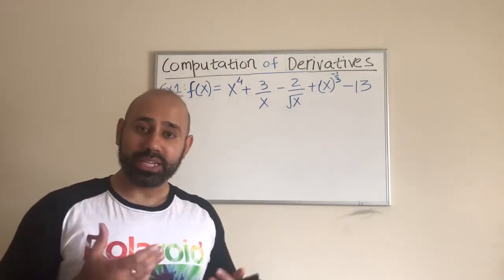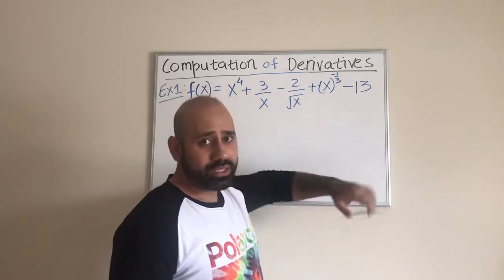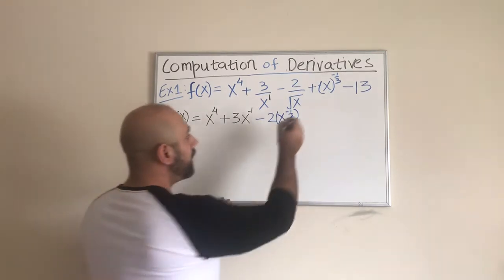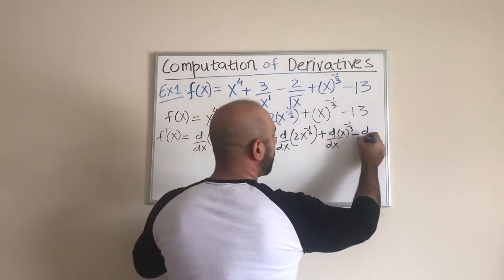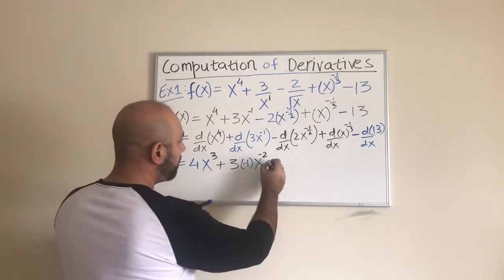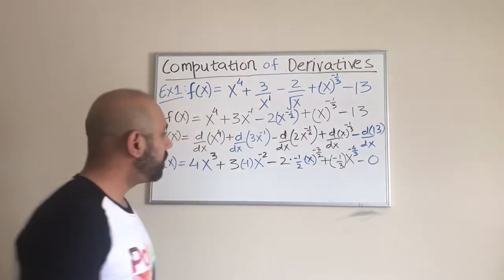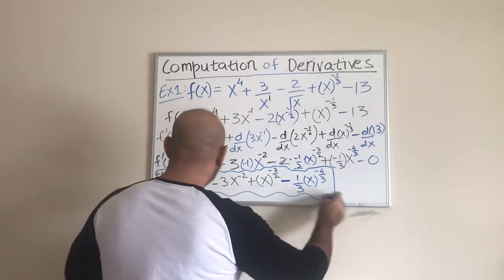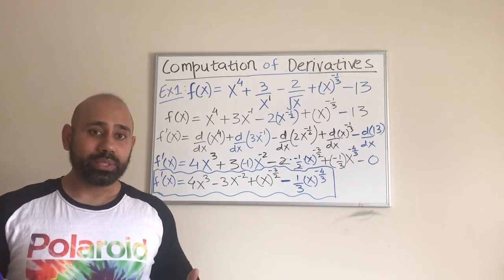DERIVATIVE OF FUNCTIONS (SOLVED EXAMPLES) (Part 3) Student Math Help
In this video, we will learn to evaluate the derivative of some basic functions using the power rule and other basic rules.